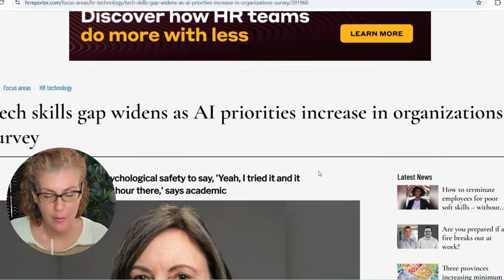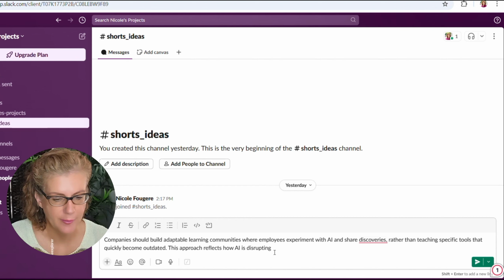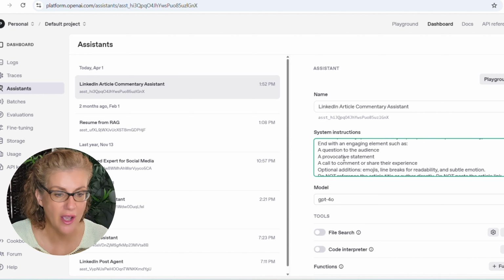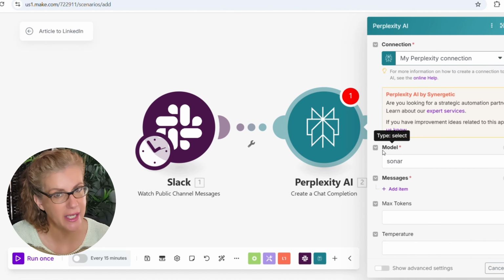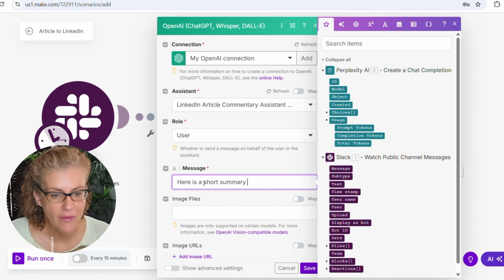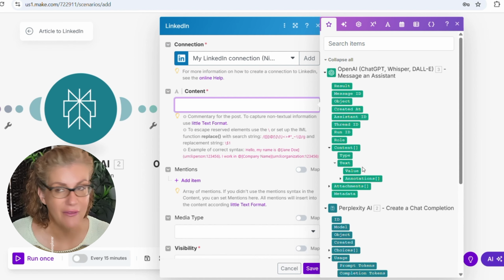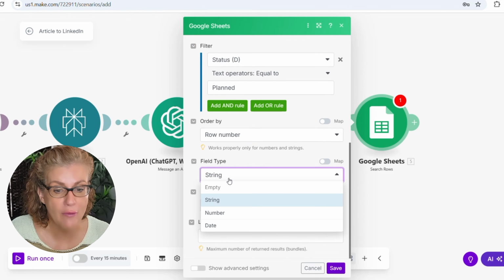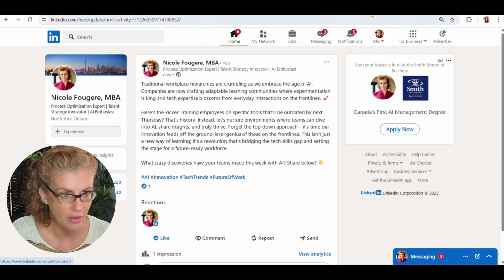Effortless LinkedIn Posts: This AI Workflow Actually Works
You don’t need a content calendar, copywriting rituals, or hours of time. If you're reading articles and having smart takes, you're already doing 80% of the work.

In this video, I’ll show you how to build a zero-fluff automation system that turns those casual article reactions into fully formatted LinkedIn posts using Slack, Make.com, Perplexity, and ChatGPT Assistants.

This AI workflow actually works. I use it myself to post more consistently without adding more to my plate.

📌 Perfect for:
Thought leaders who never find time to post
Content creators looking to automate
Anyone who wants to build their personal brand without spending hours writing
In this tutorial, I’ll walk you through the entire build step-by-step, with clear instructions, shortcuts, and ways to customize it for your workflow.

⏱ Chapters
0:00 Don’t Sleep on LinkedIn: Why This Matters
1:27 How to Use Slack as a Content Capture Tool
4:15 Create an OpenAI Assistant
6:36 Building the Workflow in Make.com (Step-by-Step)
13:11 Optional: Track Posts in a Google Sheets Content Calendar
17:40 What’s Next: Turning This Workflow into Short-Form Video Content

Tools used in this build:
Slack (Free Tier) → Content capture
Make.com → Automation platform
Perplexity AI → Article summarizer
ChatGPT (Assistant API) → Post generation
Google Sheets (Optional) → Content calendar tracking

💬 Want to expand this workflow?
Add voice note support (audio to text)
Post to multiple platforms at once
Turn your posts into videos (coming next week!)